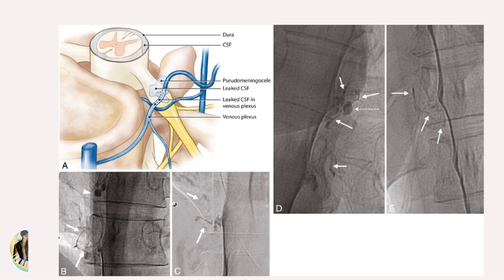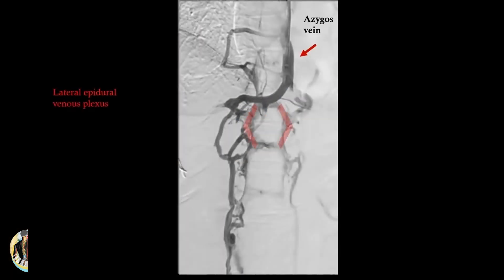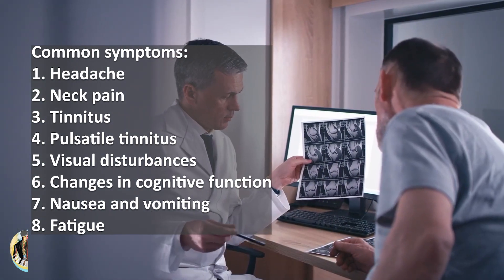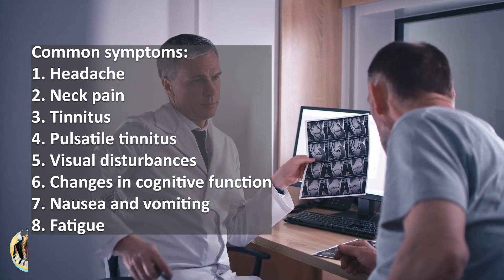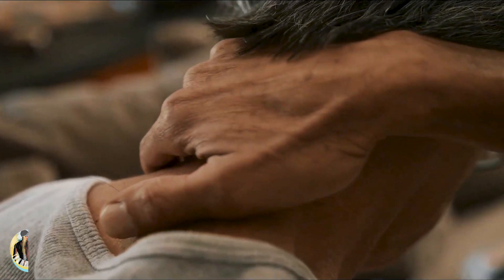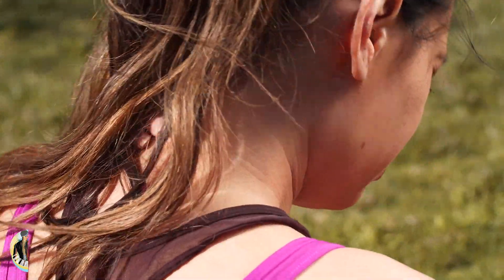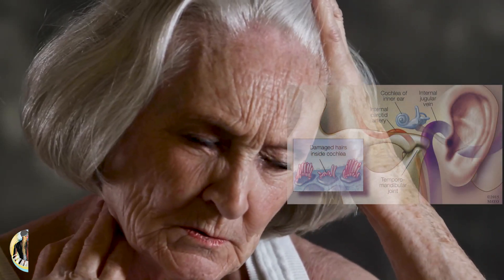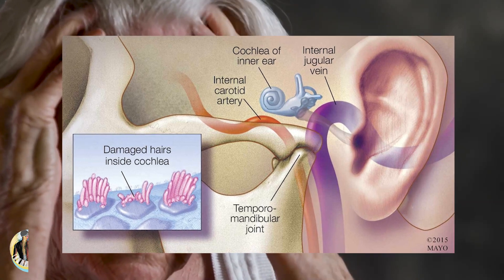What is a Cerebrospinal Fluid-Venous Fistula?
Cerebrospinal fluid-venous fistula is an abnormal connection between the cerebrospinal fluid space and the venous system. This connection can cause a variety of symptoms and requires medical attention.